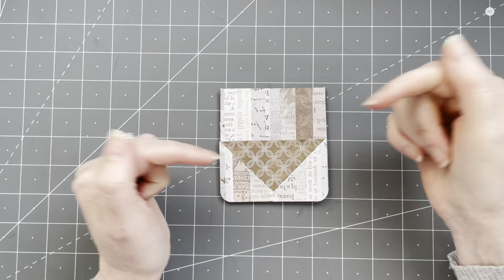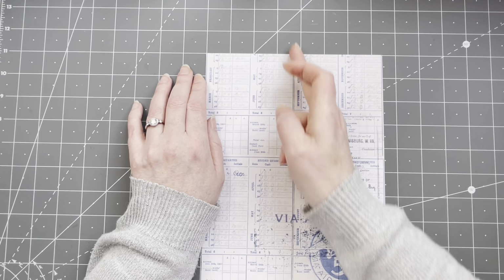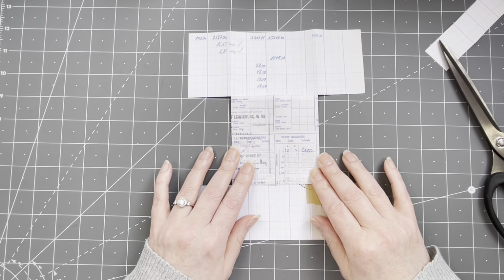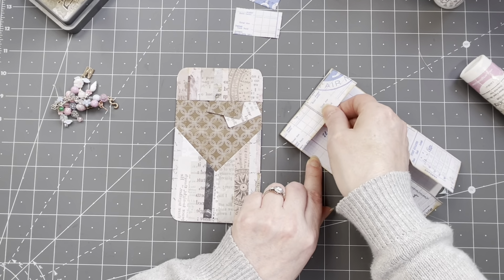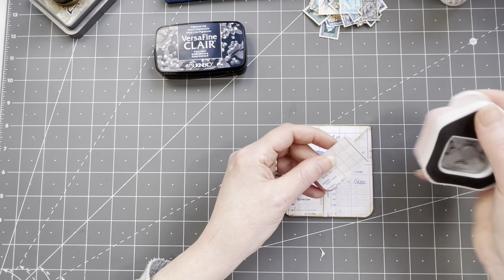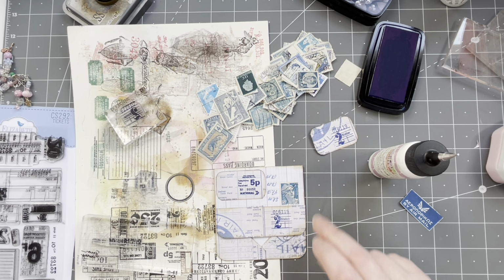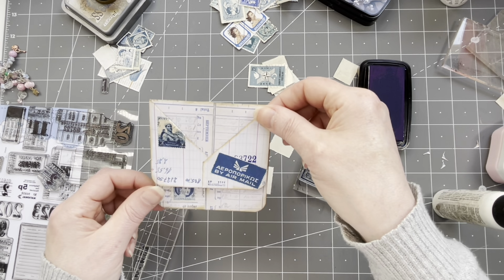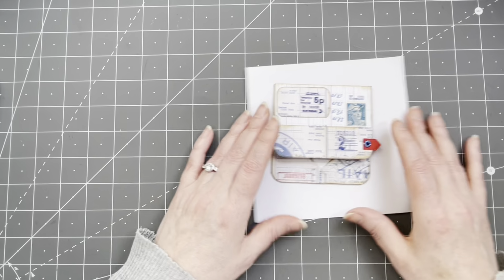DAY 85 - 5 POCKET - OVER THE PAGE FLIP the100dayproject eswhatsworkingwednesday papercrafts ​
Hi guys, a 5 pocket over the page flip inspired by a video from the lovely @SCRAPBOOKINGWITHMECRAFTS but totaly different and in my style .

Here is the link for the digital kit 1888 Antique Ephemera

0:00 - intro
2:47 - Supplies
4:52 - Making the base
16:38 - Glueing
22:18 - Decorating
34:49 - Tab
38:54- End Result